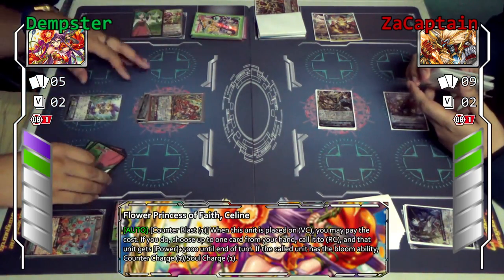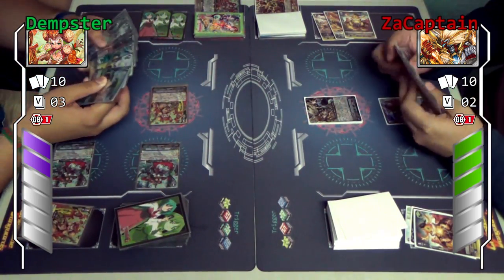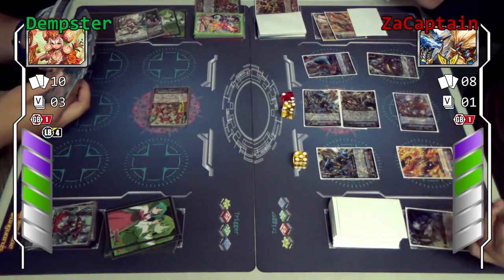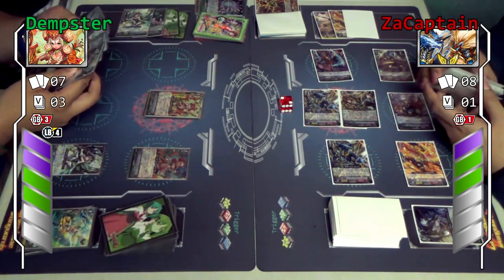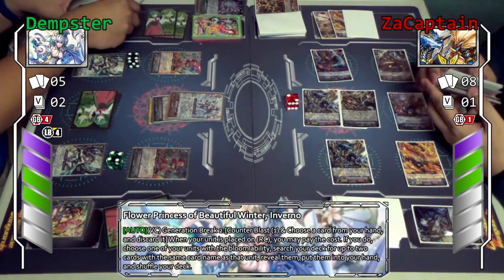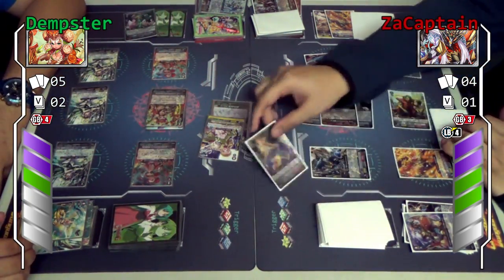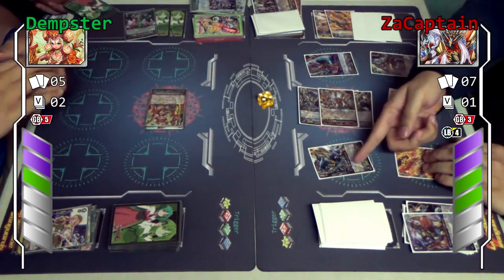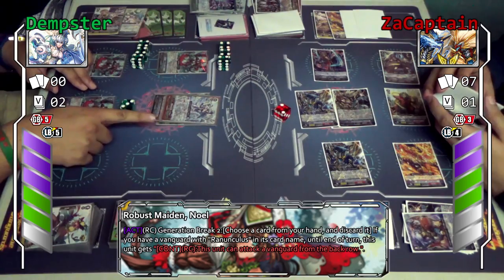I SHOUT FOR AH! SHA! - Neo Nectar VS Narukami (Bloom VS Big Bang Knuckle)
Question is will she come to aid her fellow Ahsha?

Today, both ZaCaptain and Dempster got their hands on some new toys. A Big Bang Knuckle deck and the new boost for Neo Nectar. Will Dempster bloom Ahsha to victory or will ZaCaptain go out of this match with a Big YANG?! Ehh? Ehh? (He told me to put this in)